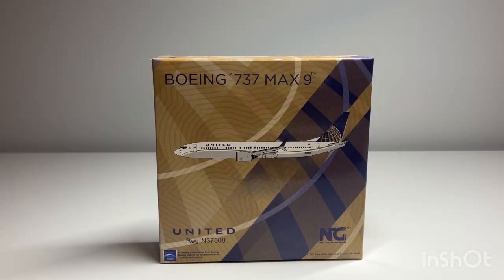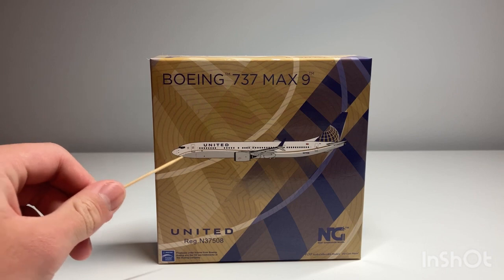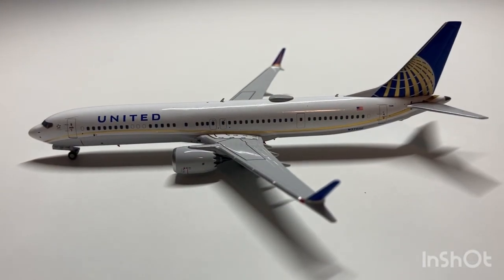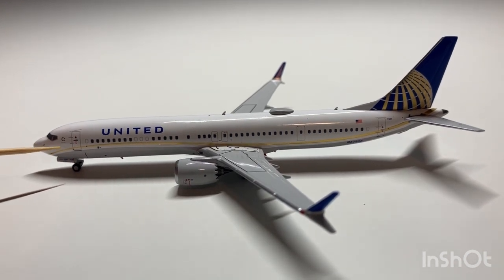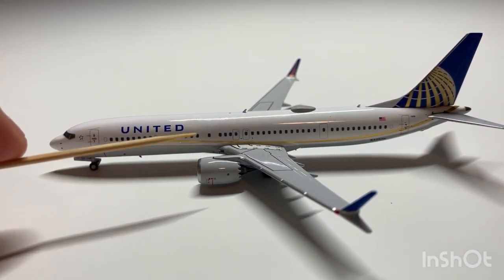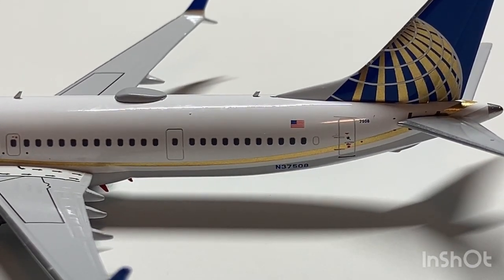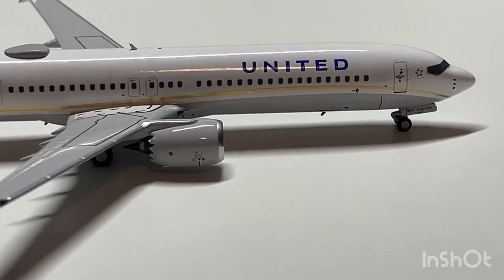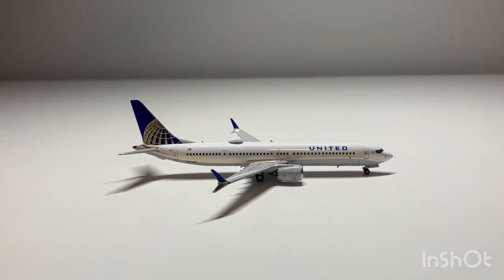NG Model 1:400 United Airlines Boeing 737 MAX 9 (Continental Globe) Unboxing | Model Unboxing #2